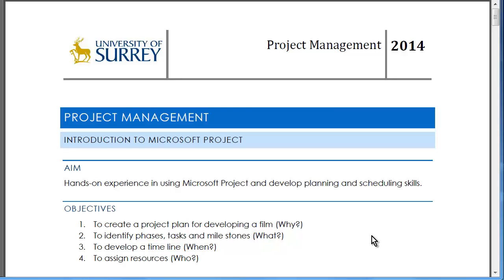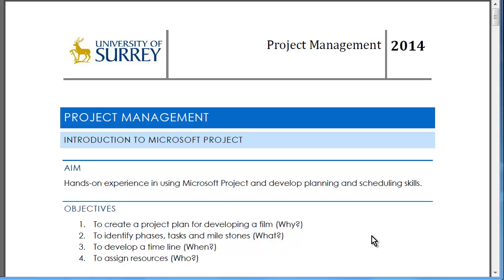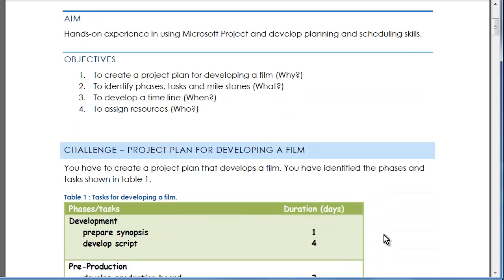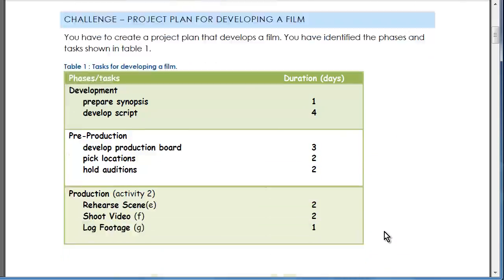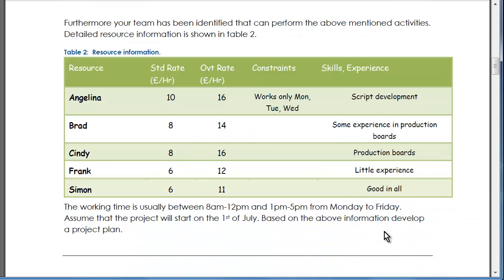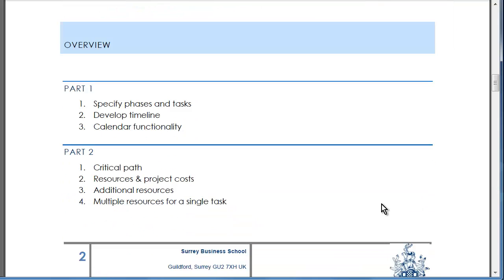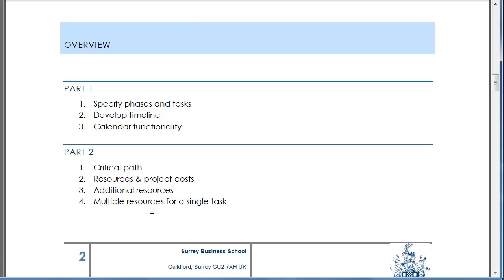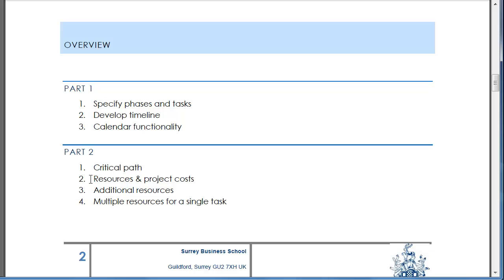Project Management Tutorial (1/8)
Introduction to Microsoft Project